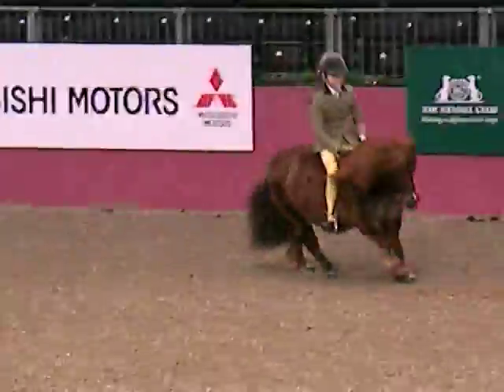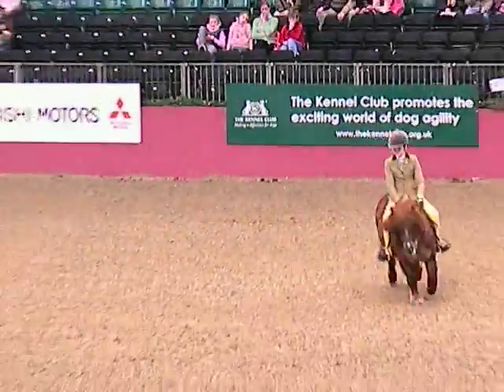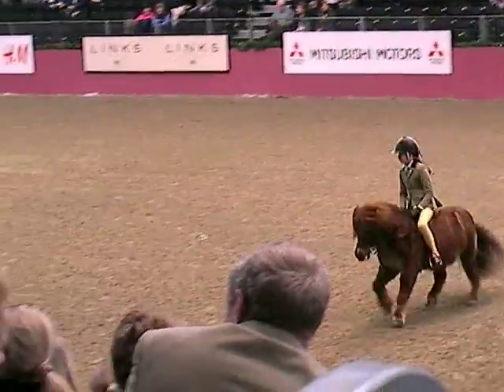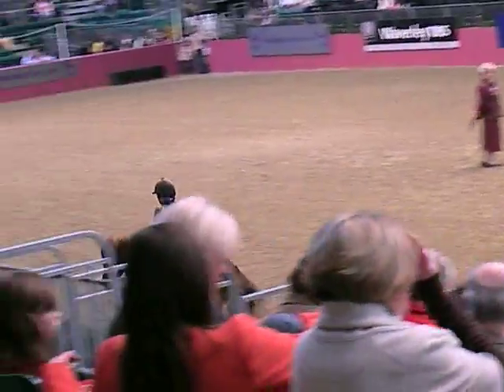Southerly Red Ember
shetland